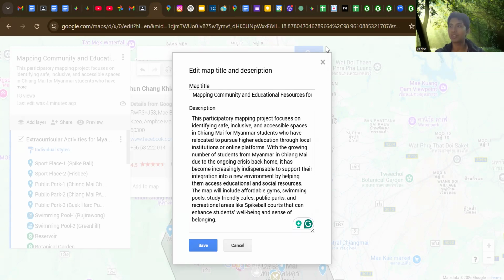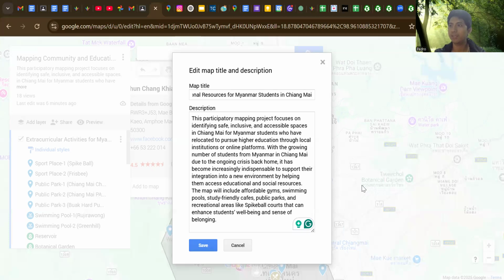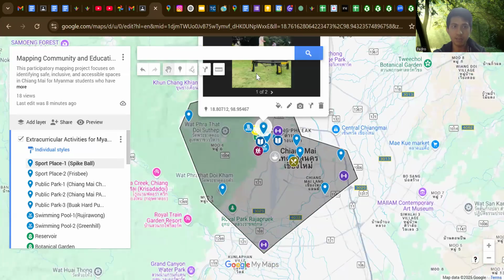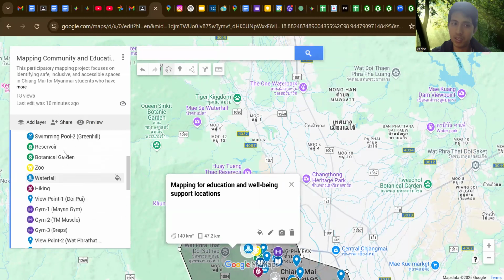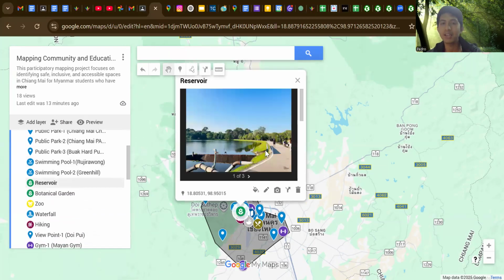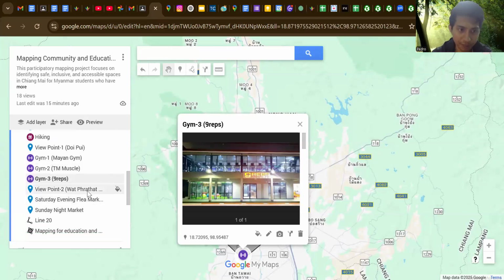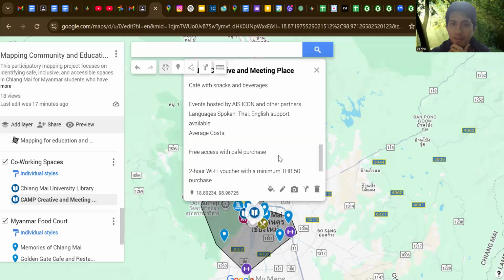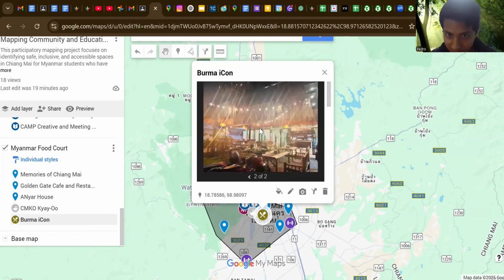Mapping Community and Educational Resources for Myanmar Students in Chiang Mai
This participatory mapping project focuses on identifying safe, inclusive, and accessible spaces in Chiang Mai for Myanmar students who have relocated to pursue higher education through local institutions or online platforms. With the growing number of students from Myanmar in Chiang Mai due to the ongoing crisis back home, it has become increasingly indispensable to support their integration into a new environment by helping them access educational and social resources. The map will include affordable gyms, swimming pools, study-friendly cafes, public parks, and recreational areas like Spikeball courts that can enhance students’ well-being and sense of belonging.